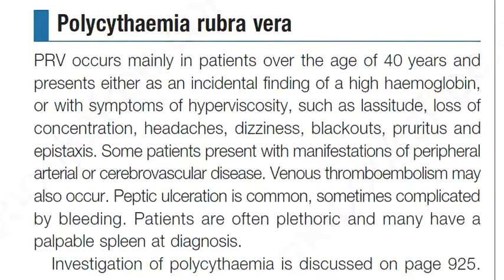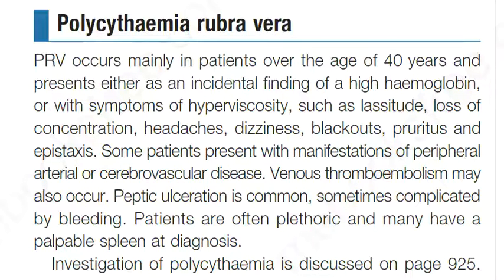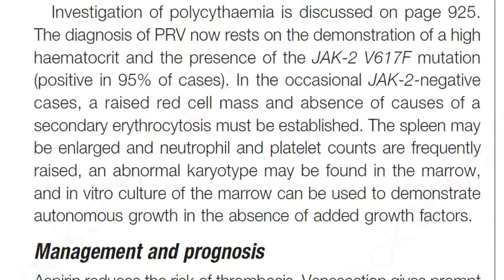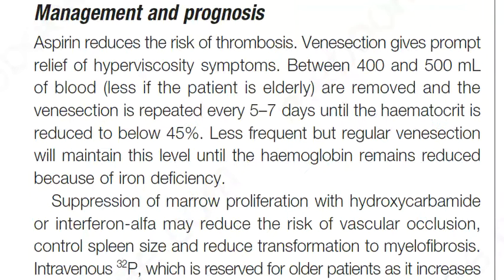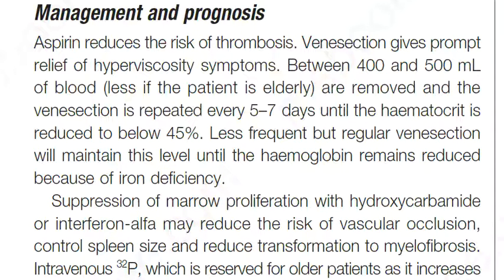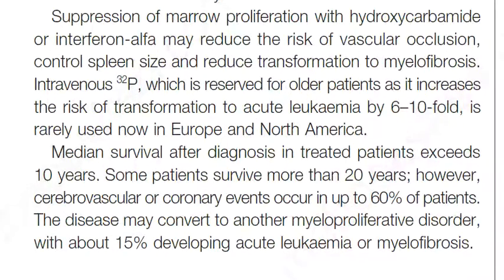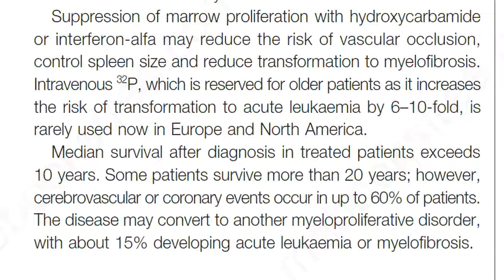PRV (Polycythaemia Rubra Vera)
Chapter: 23 (Haematology & Transfusion Medicine)